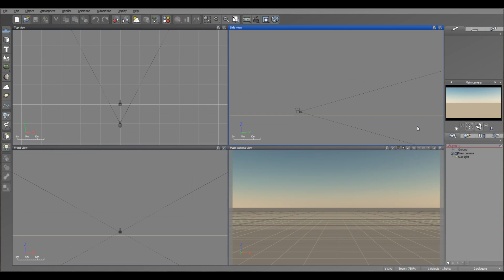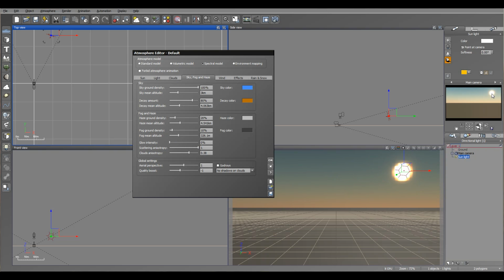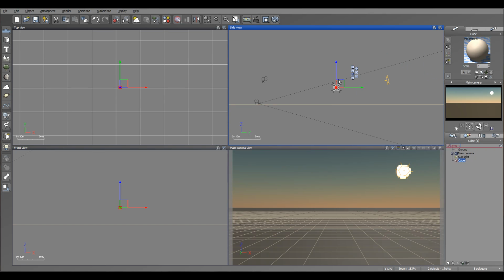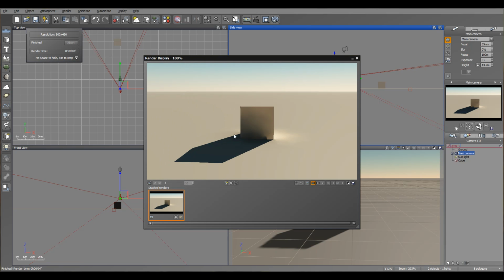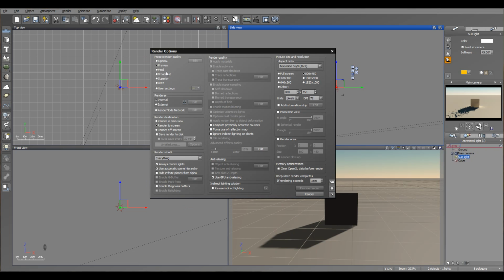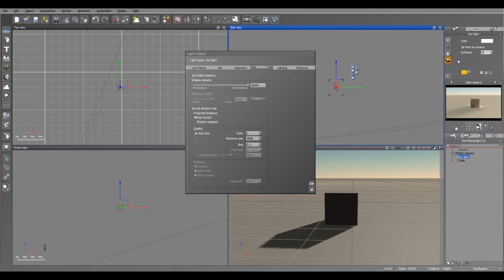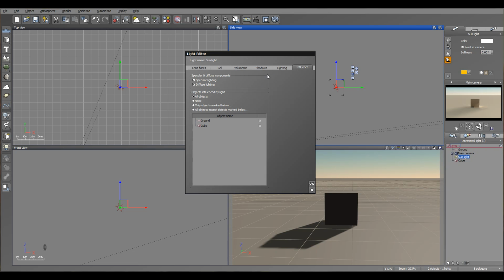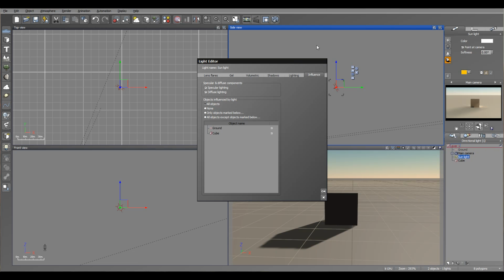Vue 11. Sun .[DV11]